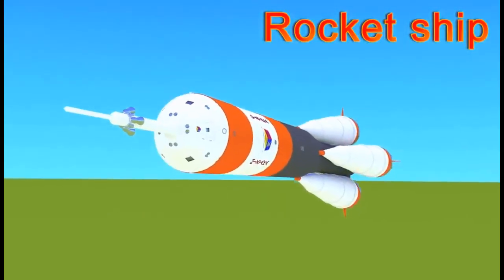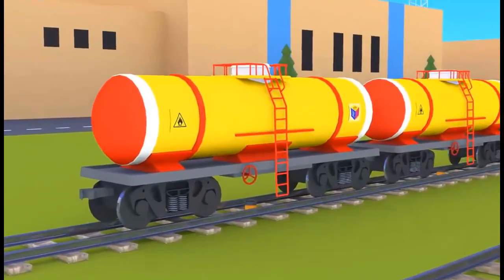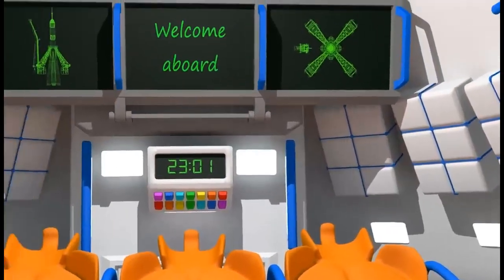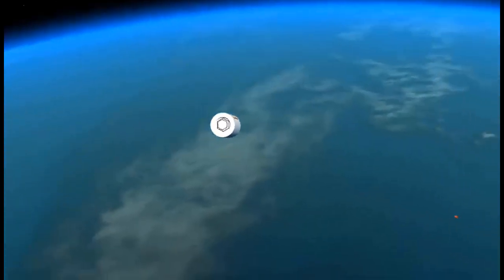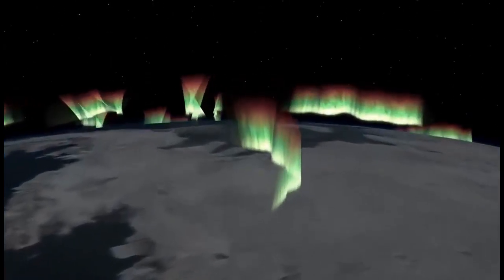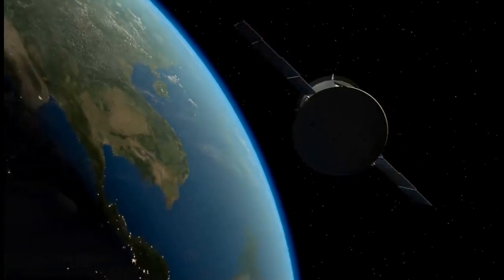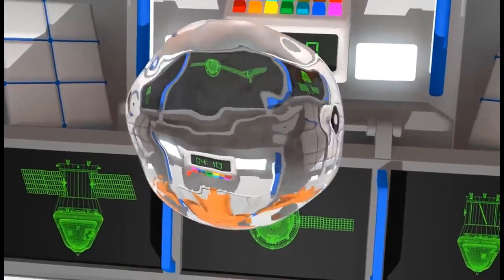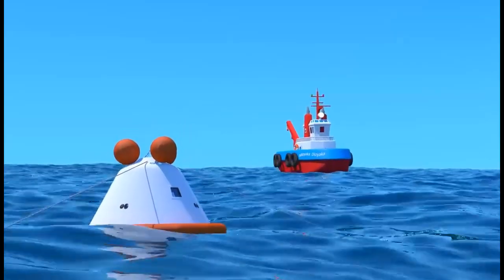Rocket ship launch - Space building game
we invite you to join a tour to the Miyazak-Dizyaka Cosmodrome (launch site) and launch our rocket into space to see the Earth, Moon, Sun and stars from orbit religion! You will learn what parts a rocket is made of, why it is built in stages and what a rocket booster is, how a rocket engine works and what fuel it uses, the reaction force what is resistance, how rockets are placed in a vertical position and launched into space, what is aurora and why does it occur, how does the transition between day and night occur on Earth , what happens if you pour liquid into a weightless environment, what do astronauts eat in orbit and how do they return to Earth, why do spaceships start to glow when entering the atmosphere , and much more! For fans of trains and locomotives, in this video you will see a diesel locomotive and you will hear the tapping of the wheels on the railway platform!